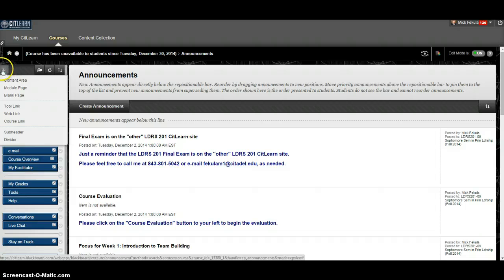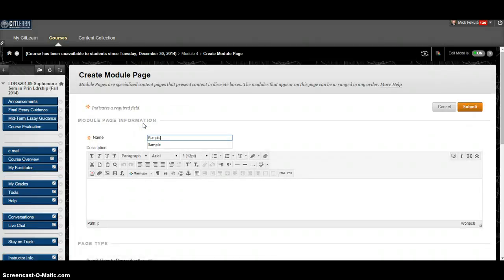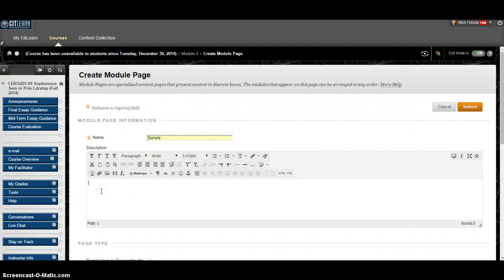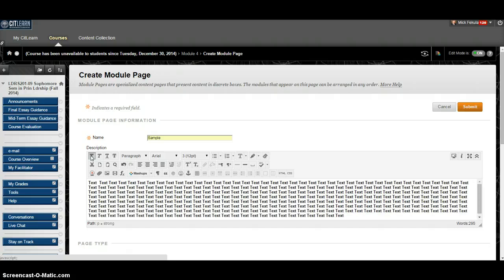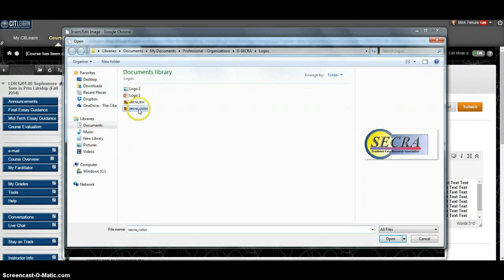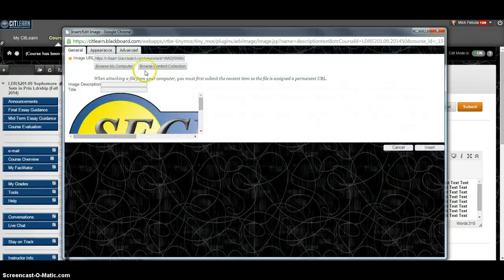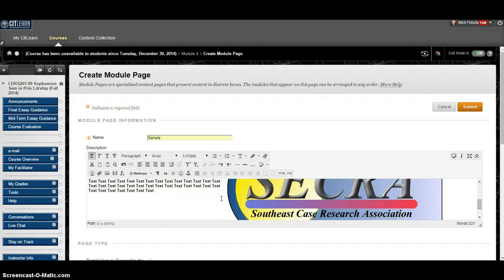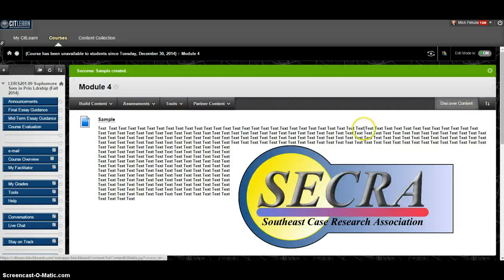Inserting Images in Content Items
Inserting Images in Content Items in Bb